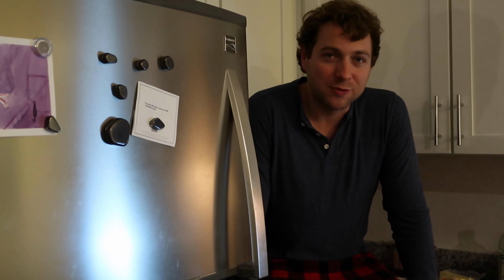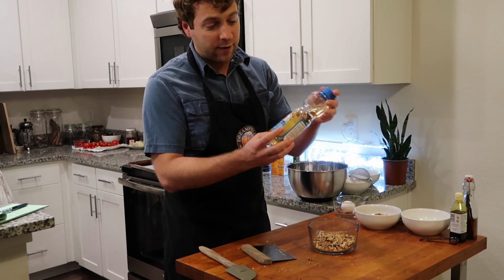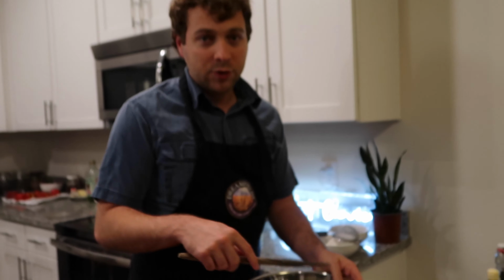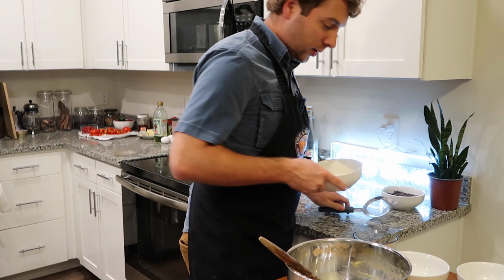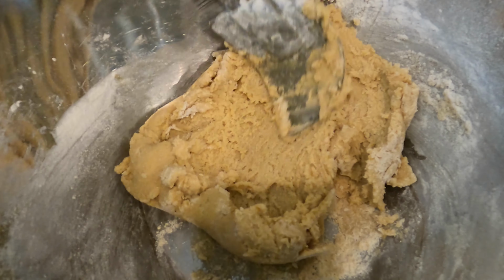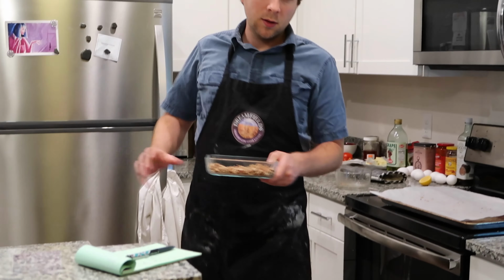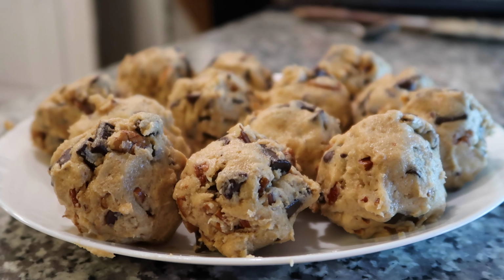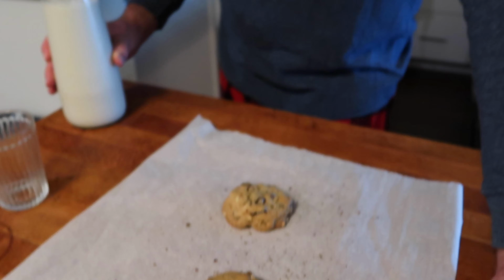Chocolate Chip Cookies (easy & simple)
Chocolate Chip Cookie

There are occasions, sometimes late at night, when a chocolate chip cookie and a glass of ice-cold almond milk are needed.  Keep these cookie dough balls in your freezer for moments like this, or for quick desserts to share with friends.

1. 1 cup pecans chopped to the size of chocolate chips, add 2 tsp oil (Crisco/melted butter/veg oil).  Place in oven at 350 F for 8 minutes.
2. Add sugar and brown sugar and room temperature butter and cream (mix) together.
3. Add vanilla and egg, mix.
4. Pull out pecans and place bowl in freezer to cool down
5. Mix flour, salt, baking soda, corn starch.  Sift into previous mixture.
6. Add chocolate
7. Add pecans
8. Take the cookie dough and make balls the size of roughly 2 table spoons.
9. Place in sandwich bags and freeze
10. 325 F for 23 minutes or until the top is golden brown, usually once you smell the cookies they are done.

RECIPE

 ½ brown sugar (1/4 cup dark brown +  1/4 light brown)
 1 egg
 A 1 ½ tsp vanilla
 185 g (1 ¼ cup) all-purpose unbleached flour
 1 ½ cup chocolate chips
 1 cup toasted pecans

Ahoy! My mission is to bring adventure back into the kitchen. It is my belief that less and less people are cultivating their own taste. Kneading dough, chopping onions, and working with hot liquids is the surest way to find what makes your pallet distinct. Share your taste, it's the best thing to do.  The hum drum of uninspired food can be quite a dull place to live, host your friends over for a long-needed home cooked meal.

//INSTAGRAM: Top liked dishes make it to the EOY review!

If you have any ideas on how to improve the content on this channel, I’m listening.